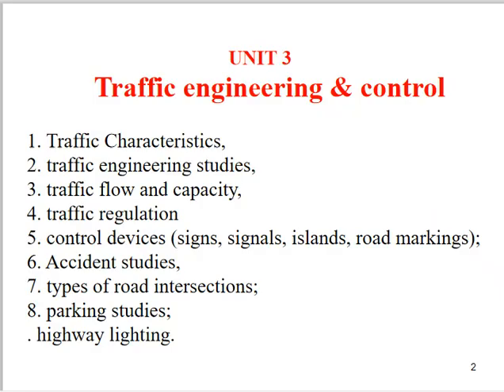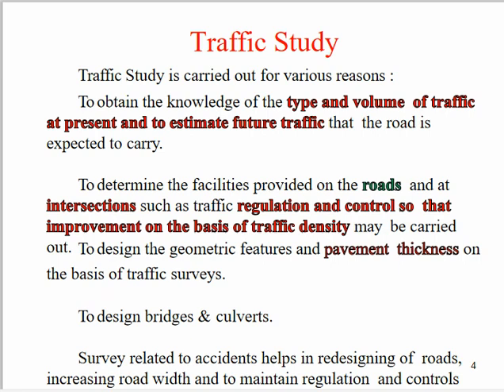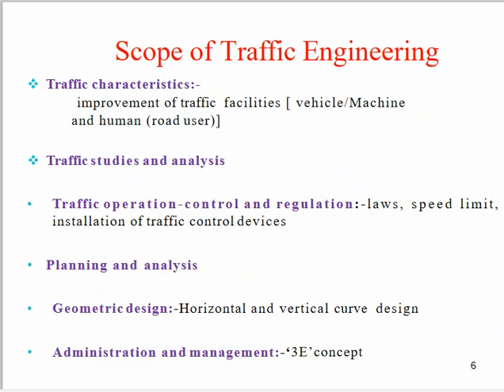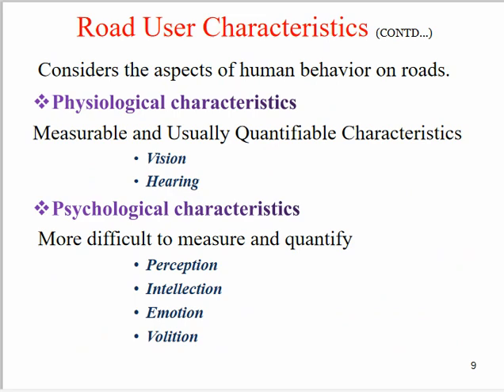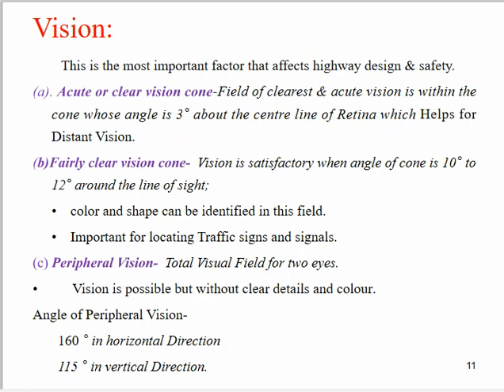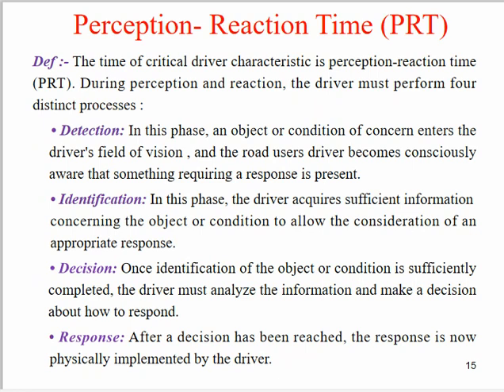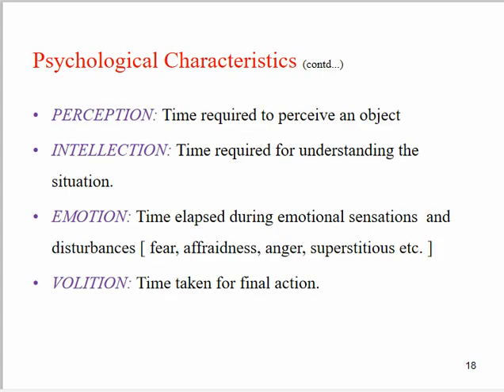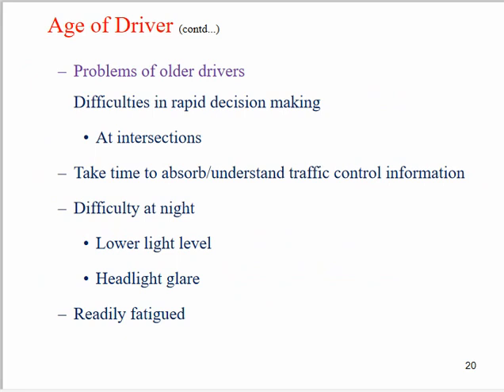Unit 3: Topic-1 Introduction to Traffic Engineering